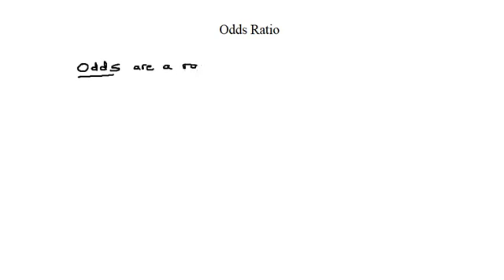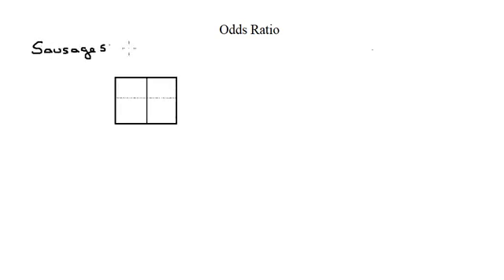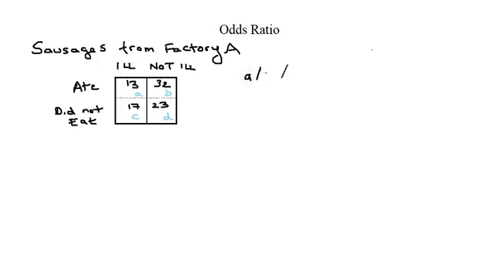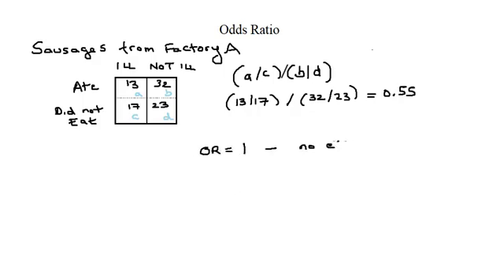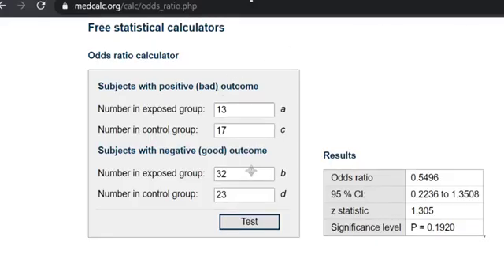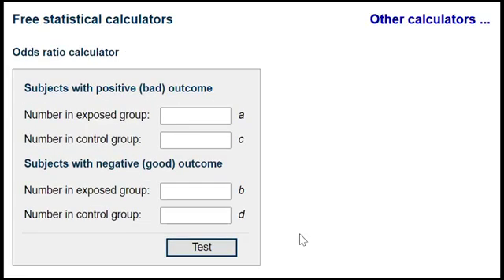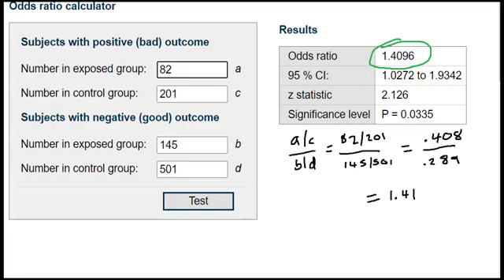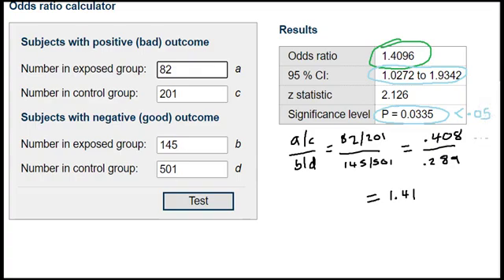Odds Ratio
Odds is usually defined in statistics as the probability an event will occur divided by the probability that it will not occur.